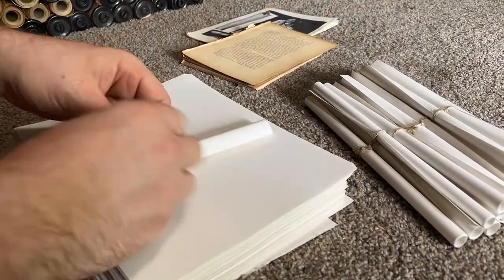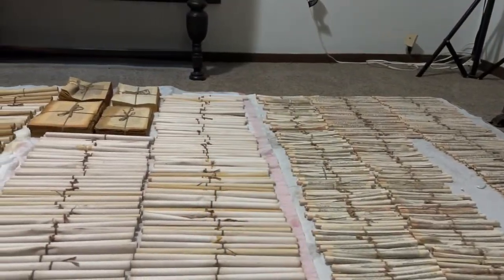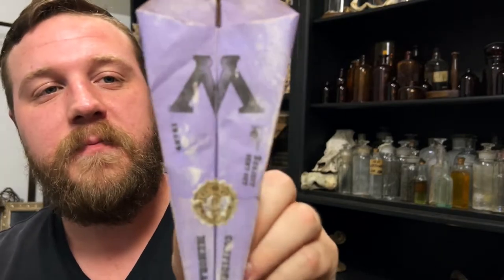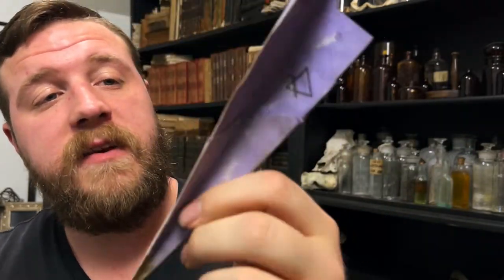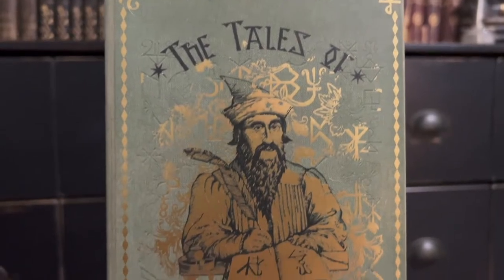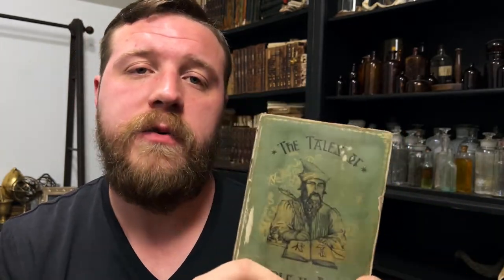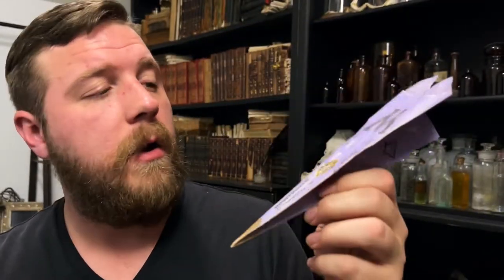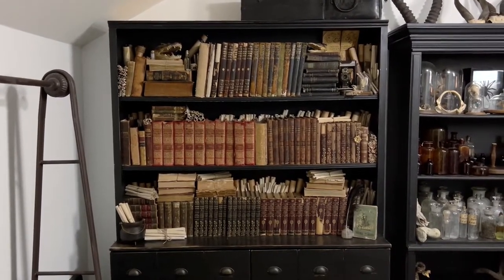Potter House Project | Dressing Our Bookcase With Props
In today's video, I finish the first of our many themed cabinets for our future living room. This one is an antique bookcase reminiscent of Flourish and Blott's bookstore in Diagon Alley.

Music Featured:
Cashmere Gifts by Dylan Sites
Pick Up Your Phone Please by Baegel